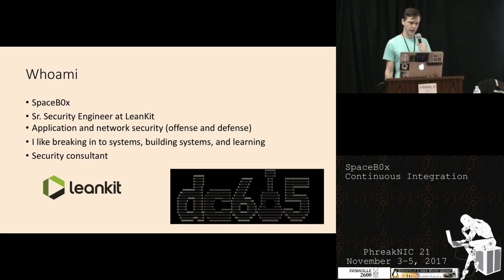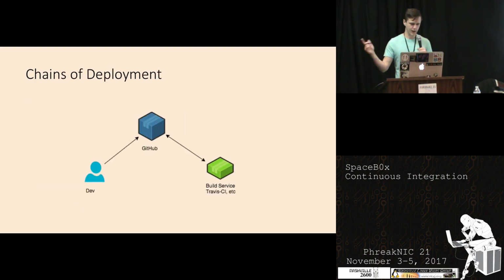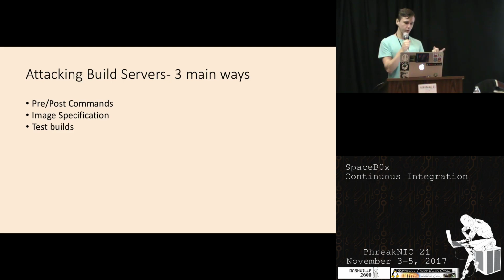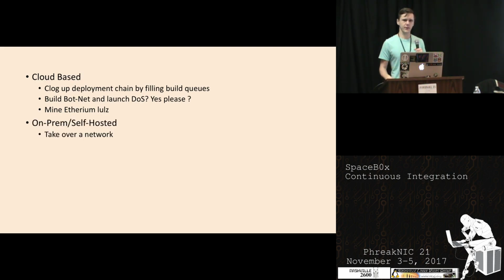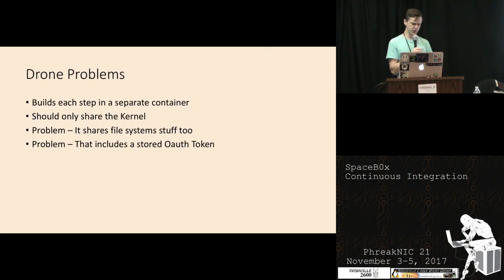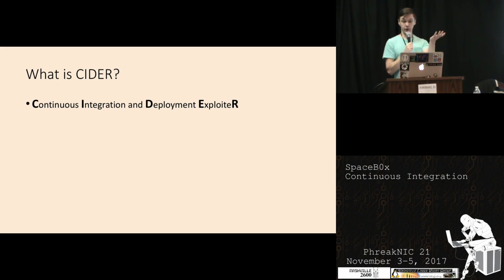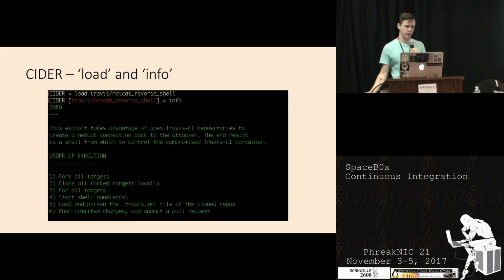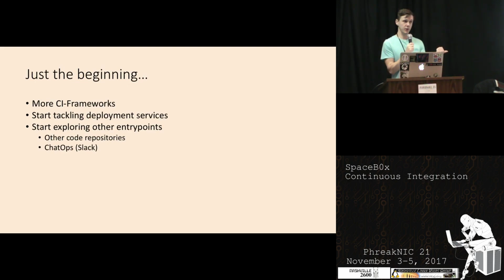Exploiting Continuous Integration and Automated Build Systems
Continuous Integration (CI) systems and similar architecture has taken new direction, especially in the last few years. Automating code builds, tests, and deployments is helping hordes of developers release code, and is saving companies a great amount of time and resources. But at what cost? The sudden and strong demand for these systems have created some widely adopted practices that have large security implications, especially if these systems are hosted internally. I have developed a tool that will help automate some offensive testing against certain popular CI build systems. There has been a large adoption of initiating these builds through web hooks of various kinds, especially changes to public facing code repositories.
I will start with a brief overview of some of the more popular CI tools and how they are being used in many organizations. This is good information for understanding, at a high level, the purpose of these systems as well as some security benefits that they can provide. From there we will dive into specific examples of how these different CI implementations have created vulnerabilities (in one case to a CI vendor themselves). Last we will explore the tool, its purpose, and a demonstration of its use. This tool takes advantage of the configurations of various components of the build chain to look for vulnerabilities. It then has the capability to exploit, persist access, command and control vulnerable build containers. Most of the demonstration will revolve around specific CI products and repositories, however the concepts are applicable across most build systems. The goal here is to encourage further exploration of these exploitation concepts. The tool is built "modularly" to facilitate this. If you are new to CI and automated build systems, or if you have been doing it for years, this talk and tool will help you to better secure your architecture

About spaceB0x:
spaceB0x is extremely dedicated to his work in information security. He is the Sr. Security Engineer at a software company called LeanKit. He likes, and occasionally succeeds at, security dev-opsing, web application and network penetration testing, and some other security things. He has written tools for secure key management within automation infrastructures, capturing netflow data, and pwning automated build systems. He loves the hacker community, learning new things, and exploring new ideas.